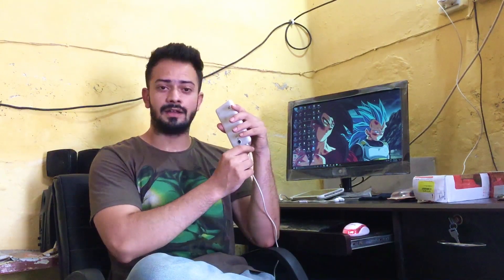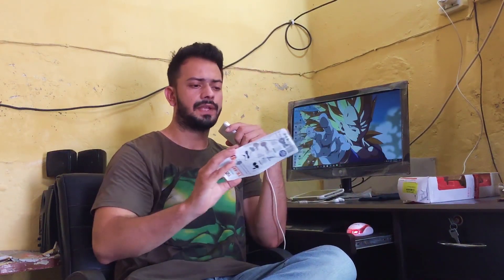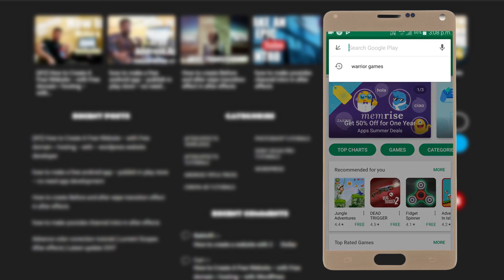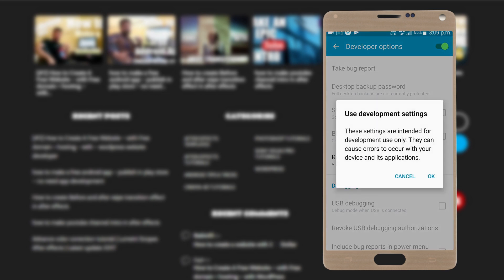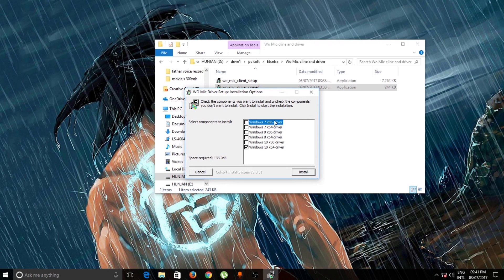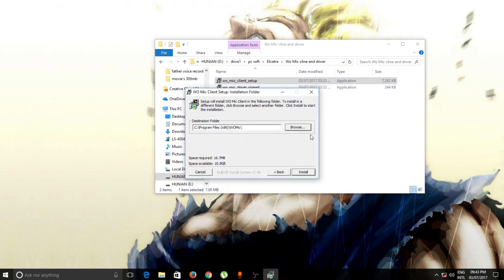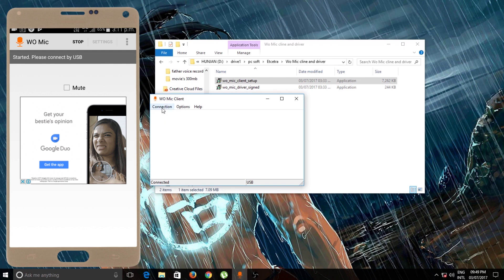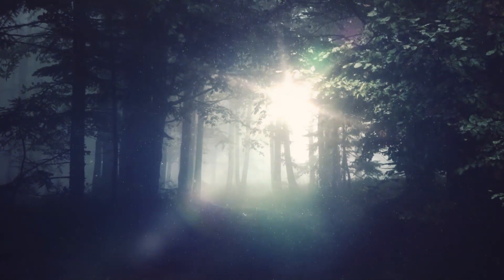How to use Android as microphone - Best microphone for YouTube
Hi guys in this video i will show you how to use android phone as a mic for pc moreover i will recite the audio sample of two popular microphone that most of YouTubers use. in the end you can be judge which one is going to best for you. please let me know in the comment section.

👉 (I used in this video) Clip microphone (Rs.249)
or
(₹59.00 only)

👉Philips SBCMD110/01 Corded Microphone (Rs.494)

You can buy more best Microphones👇

👉Snowball Microphones

👉Excelvan BM-800

👉Tonor Condenser Sound Podcast Studio Microphone

👉Neewer NW-800

/c/RANAsVFX

👉[#1] How to Create A Free Website - with Free domain + hosting - with - wordpress website developer

👉[#2] How to Create A Free Website - with Free domain + hosting - with - wordpress website developer